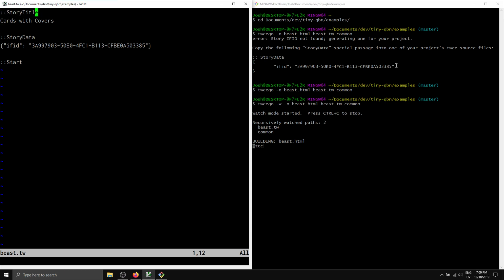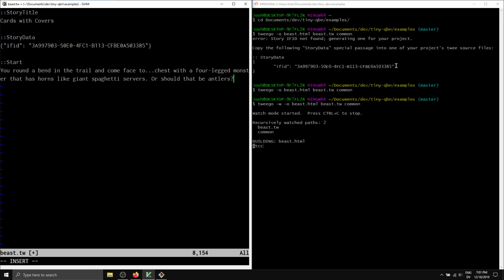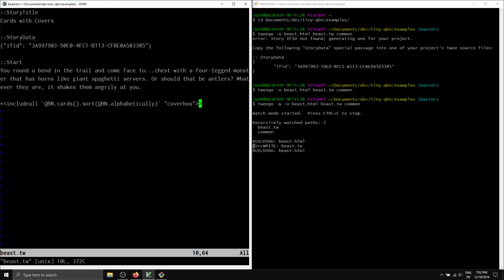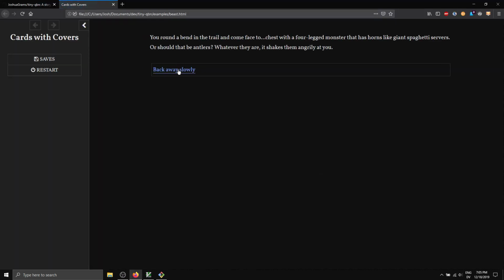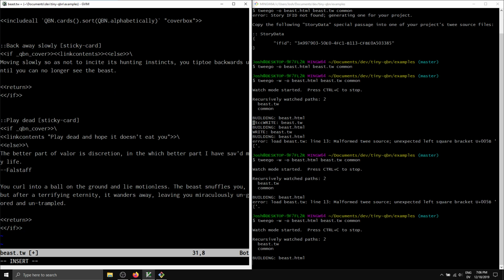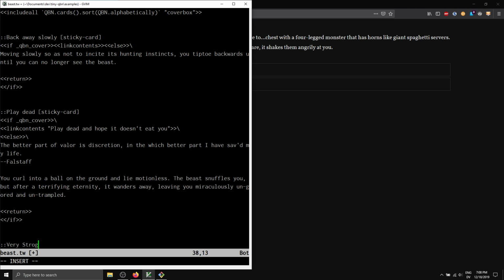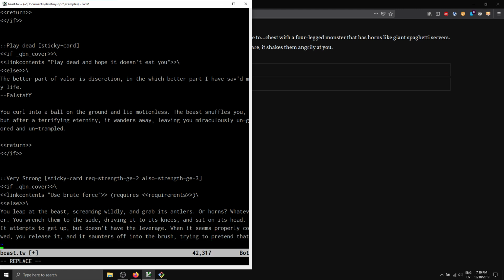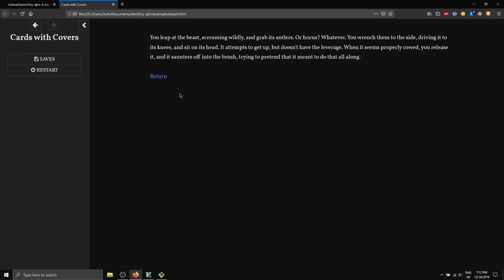Cards with Covers